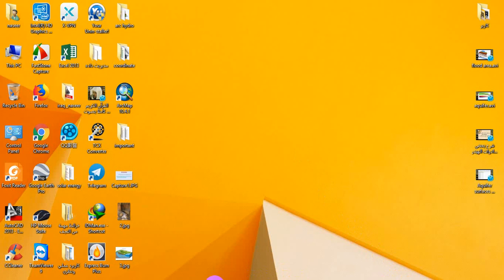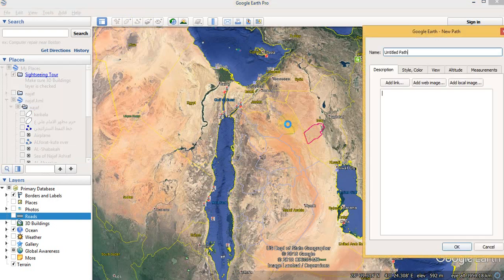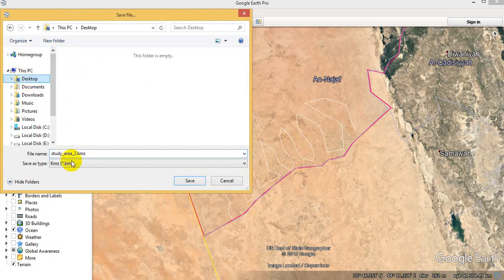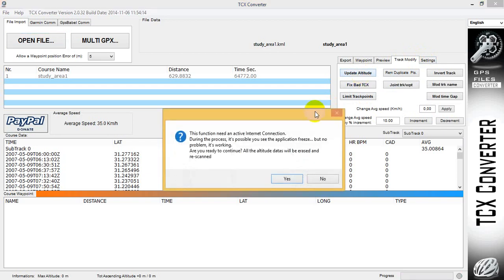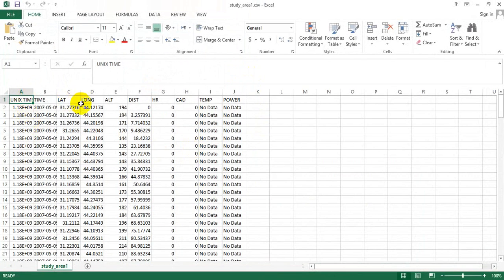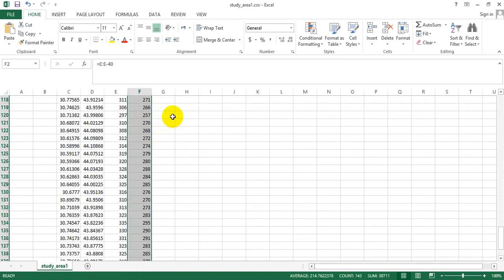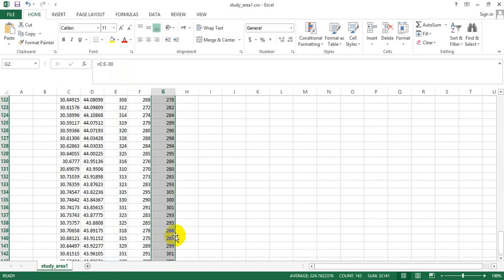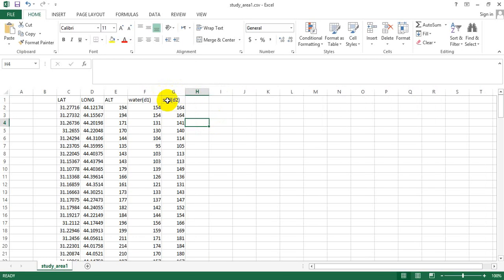تمثيل الابار في بادية النجف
هذا الفديو يمثل رسم وتمثيل الابار في بادية النجف برنامج الكوكل ارث العالمي